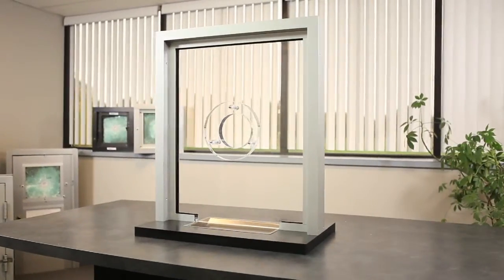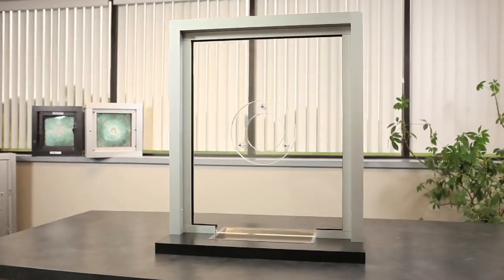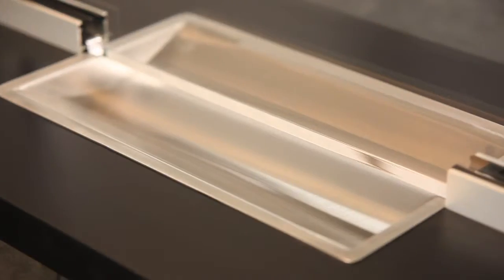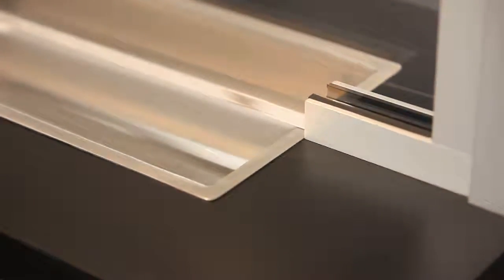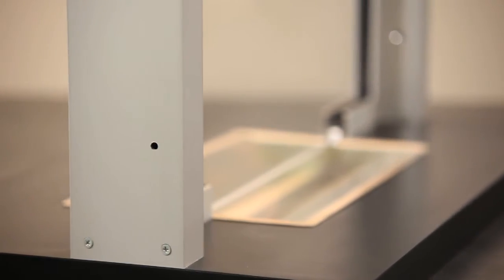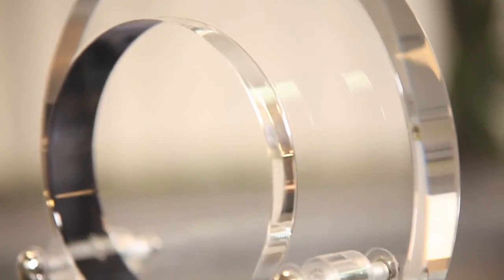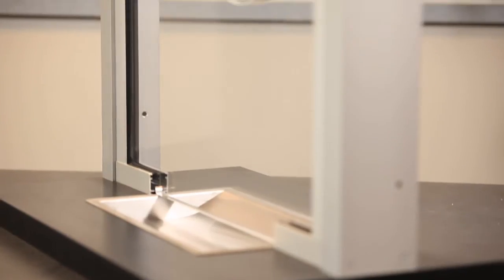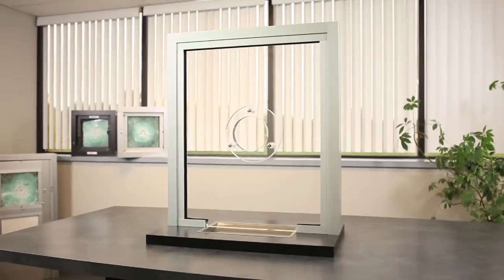Bullet-Resistant Speak Hole and Backer Transaction Window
The Bullet-Resistant Speak Hole and Backer - is a cost-effective solution for ultimate protection. This bullet-resistant window has a frame of stainless steel, ballistic aluminum or painted steel with a plastic laminate base and recessed cash tray.

for information on bulletproof glass & barriers for jewelry stores, banks, government, convenience stores, pharmacies, higher education, and other industries.